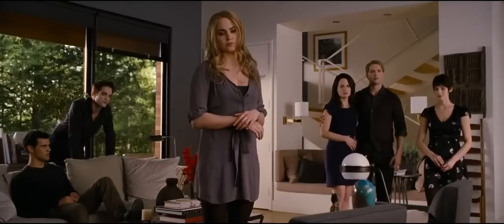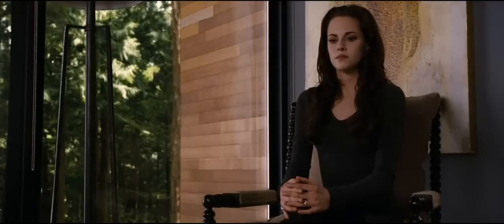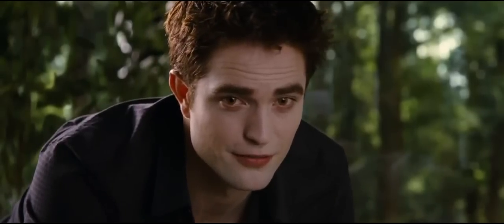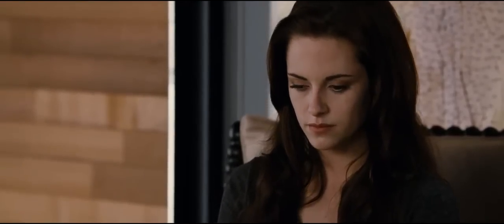"Acting Human" - The Twilight Saga: Breaking Dawn - Part 2 Exclusive Scene